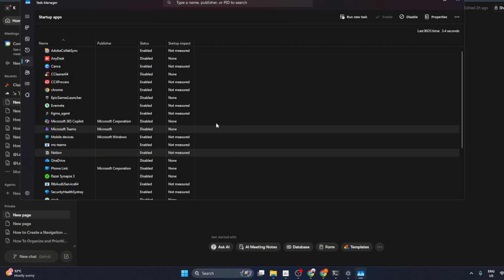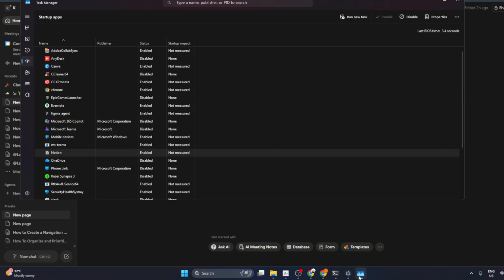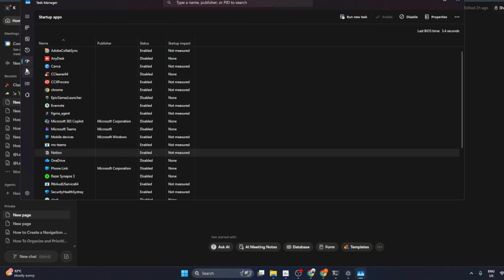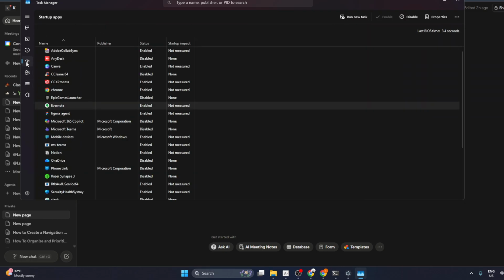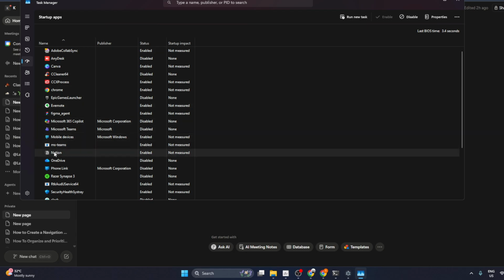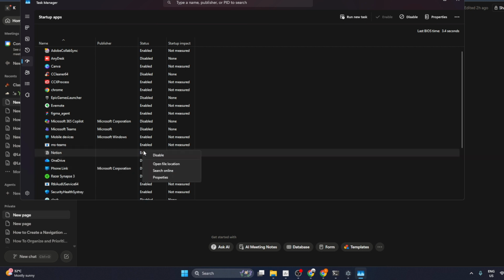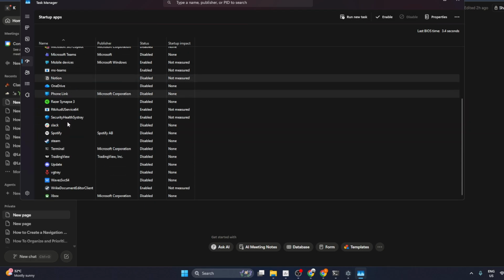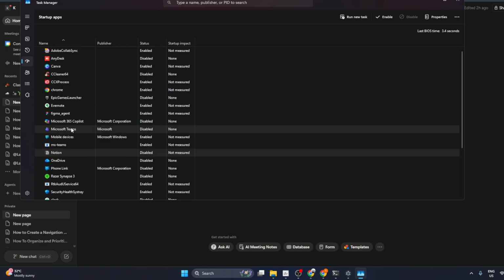How to Disable Windows Start Up Notion | Full Guide 2026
Today we cover how to disable Windows startup for Notion so the app no longer opens automatically when your computer starts. Learn how to manage startup apps, adjust notion settings, optimize your PC performance, and customize your workflow with this simple tutorial.